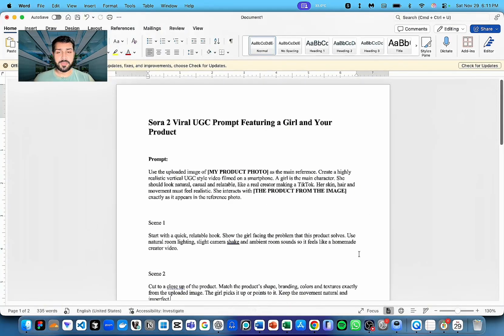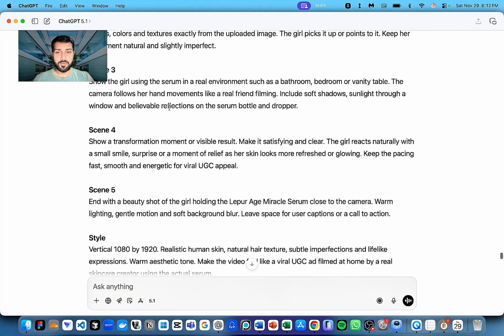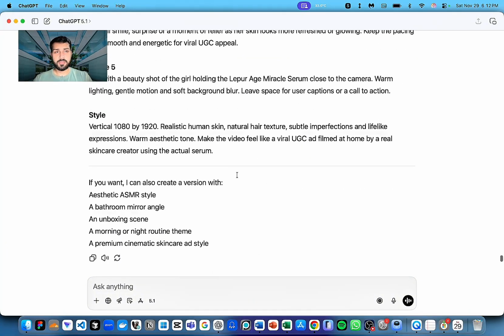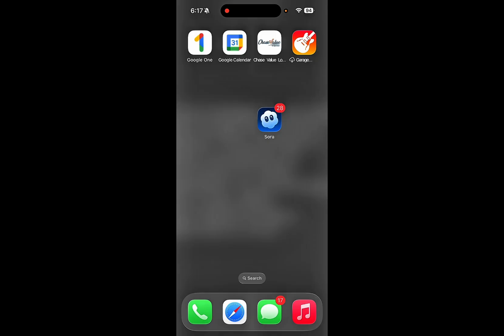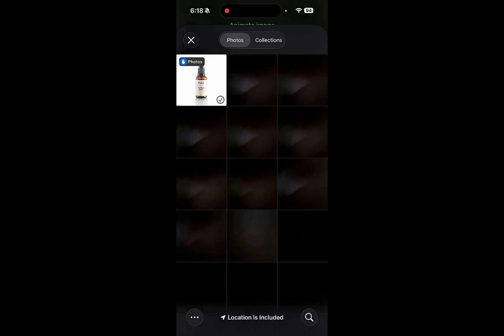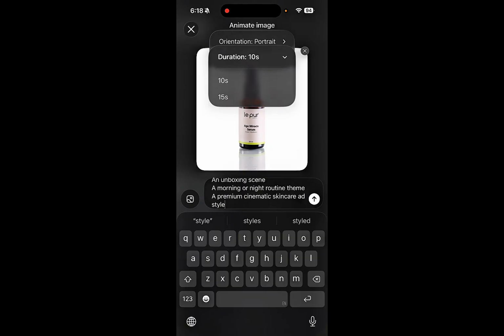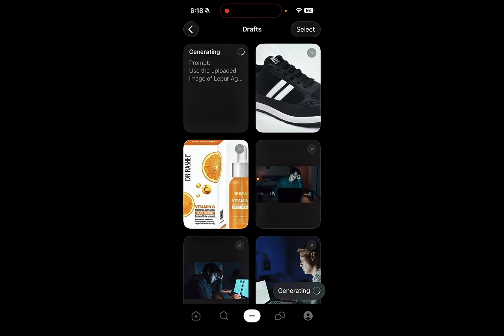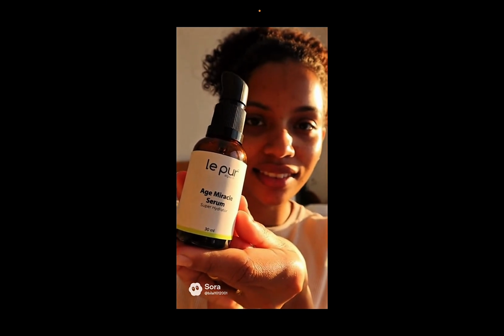Make Viral TikTok UGC Ads with Sora 2 for FREE (Step by Step)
In this tutorial, I show you exactly how I create viral TikTok style UGC product videos using Sora 2, and the entire process is completely free. No paid tools, no actors, no filming and no scripts. I walk through everything step by step so you can recreate the same viral style videos for your own brand or clients.

You will learn how to:
• Use Sora 2 to generate realistic UGC style product videos
• Recreate viral TikTok trends using AI
• Make authentic looking UGC with AI actors, product demos and lifestyle shots
• Build content for TikTok, Reels and YouTube Shorts
• Produce UGC fast without hiring creators or learning complex editing

This method works for ecommerce brands, dropshippers, SaaS teams, agencies and anyone who wants high converting UGC with zero production cost. Everything shown in this video is simple and free to follow.

More free AI videos and automation tutorials coming soon.

sora2 tutorial, ai ugc videos, viral ugc ads, free ai video tool, tiktok ugc ai, sora ai tutorial, product video ai, ugc ads for ecommerce, ai content creation, ai video maker, no script ai tutorial, web scraping expert, data automation tools, ai marketing videos, sora invites

Keywords and Search Terms

how to make ugc videos with sora, free ai ugc tutorial, recreate viral tiktok ads with ai, ugc ads without creators, free sora 2 access, sora ugc step by step, ai product demo videos, tiktok product video ai, free ai tools for ecommerce, ai content for ads, simple ai ad tutorial, sora invites help